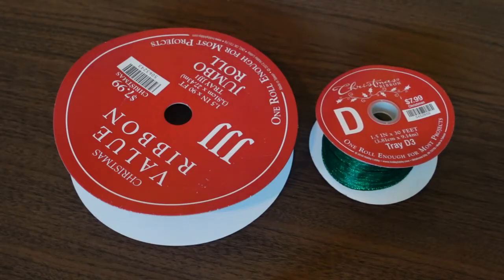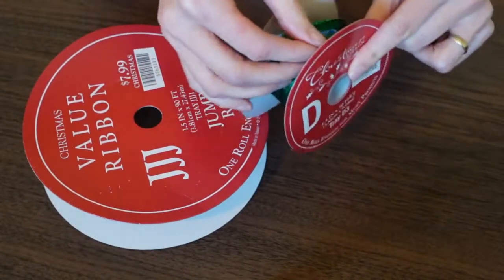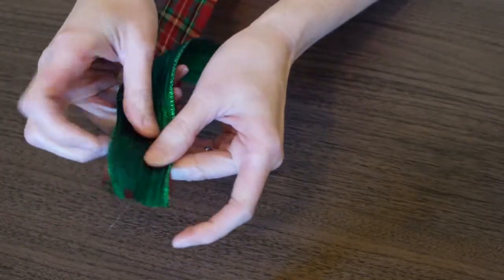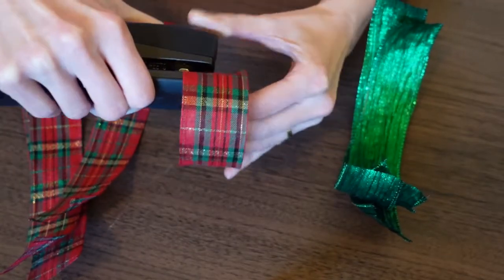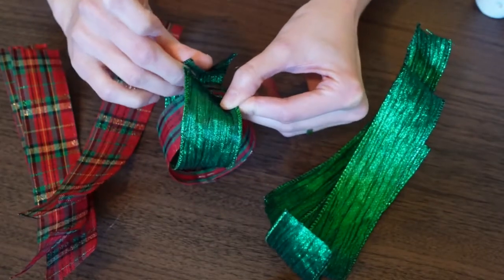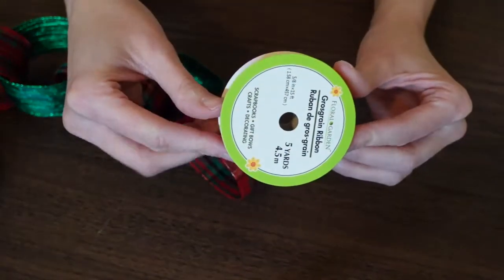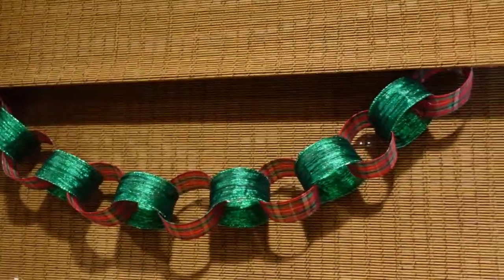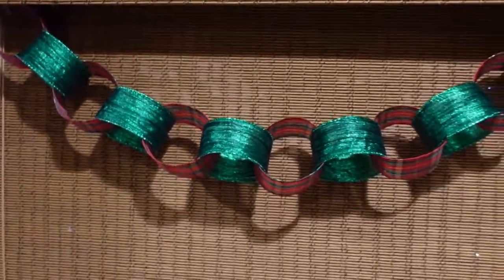How To Make A Ribbon Chain Garland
Make a chain garland with ribbon! In this video I share with you how to make a ribbon chain garland. I use Christmas themed ribbon to make a ribbon chain garland for Christmastime.

✂️Craft Supplies:

Wooden Craft Gift Tags Amazon option-

Round Sponge Brush Set-

Wooden Beads 150 pc. -

Pinecones 20 pics-

Amazon link Glue Gun Full Size-

Amazon link Glue Sticks Full Size-

Amazon link Mod Podge Matte Finish-

Amazon link Mod Podge Gloss Finish-

Amazon link E6000 Glue/Adhesive-

Amazon link Fiskars Scissors-

Amazon link for Bowdabra-

Amazon link for Mini Bowdabra-

Amazon link Bowdabra Bow Wire (Gold)-

Amazon link Bowdabra Bow Wire (Silver)-

Amazon link Jute Twine

Amazon link Cutting Mat-

Amazon link Fiskars Rotary Cutter-

Amazon link Fiskars Clear Ruler-

Amazon link Fiskars 3 Piece Set (Cutting Mat, Rotary Cutter, and Ruler)-